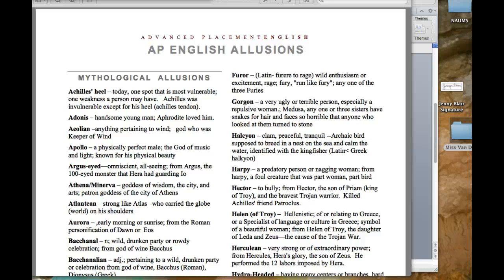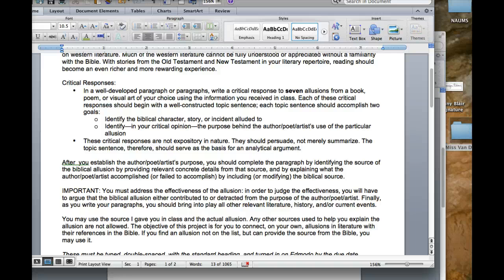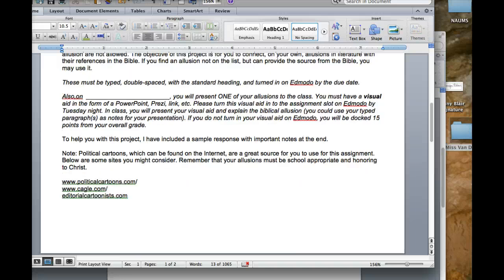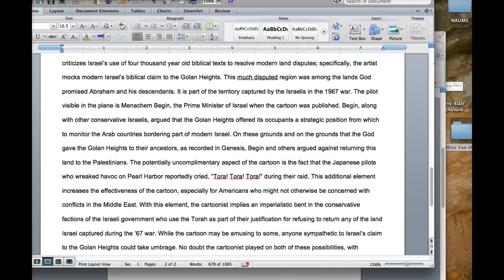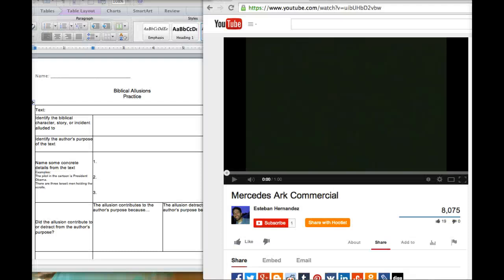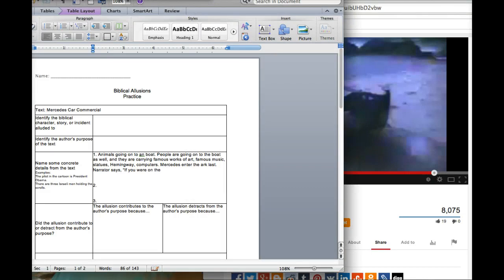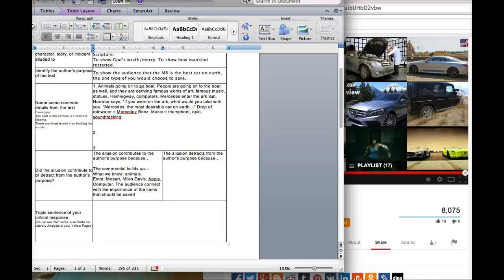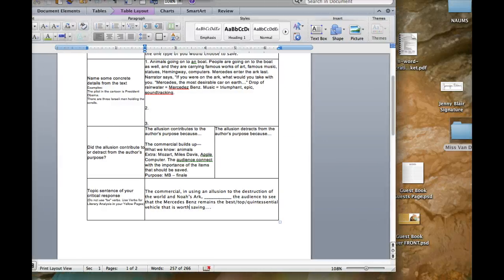Biblical Allusions Project